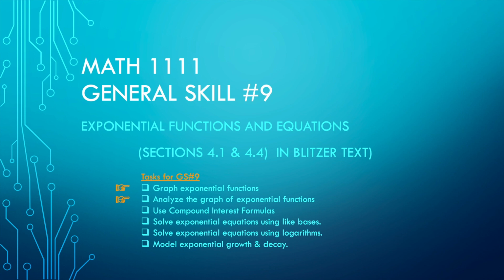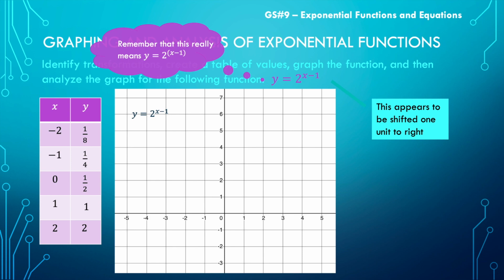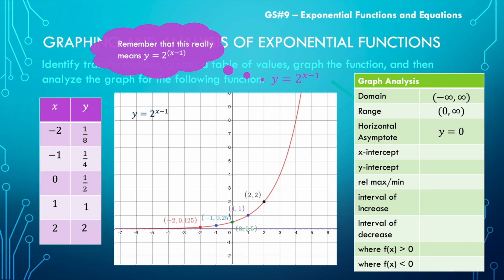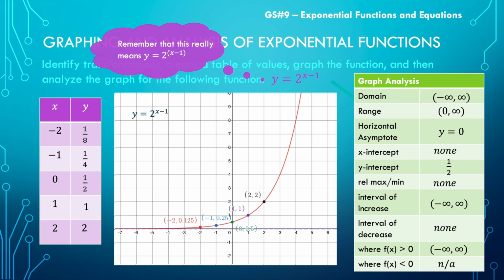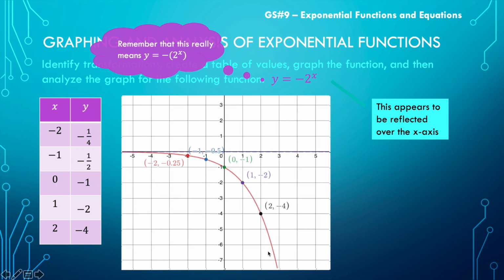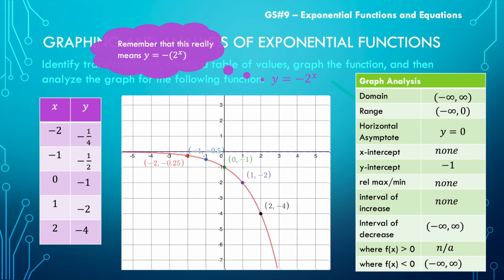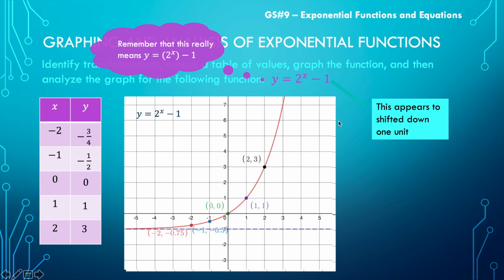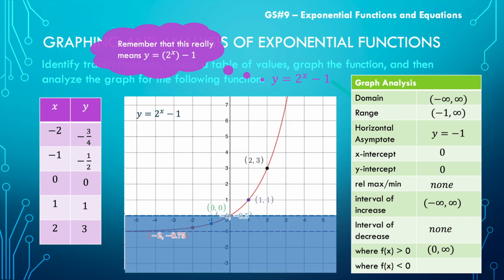Graphing Transformed Exponential Functions (ExpFun 2 of 6)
This video walks through the steps of creating a table of values, plotting points, sketching the curve, and analyzing the corresponding graph.